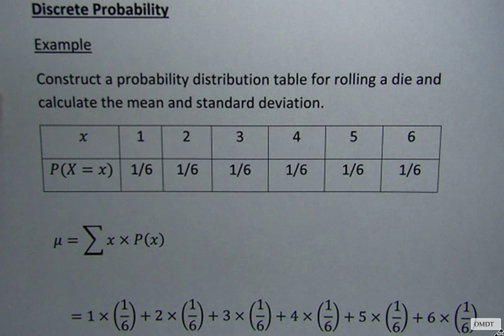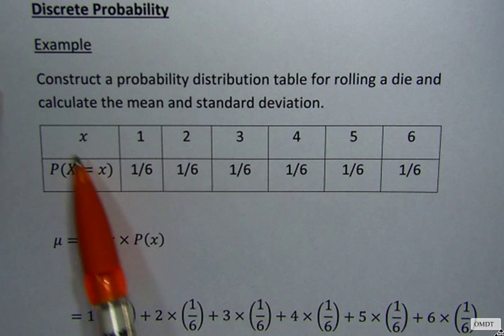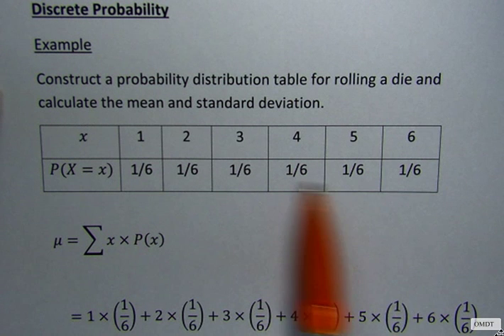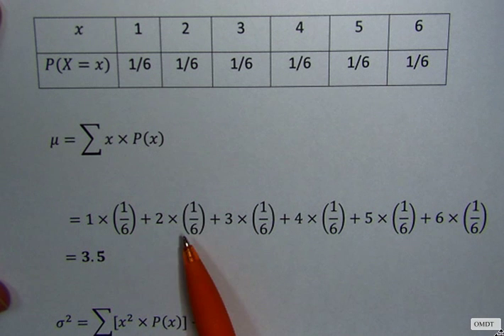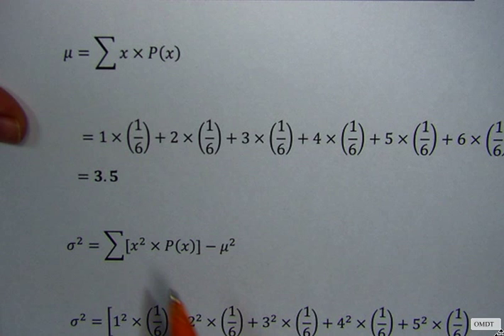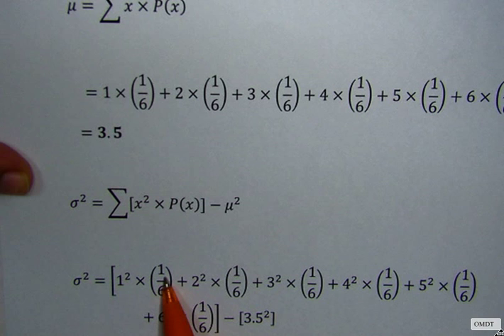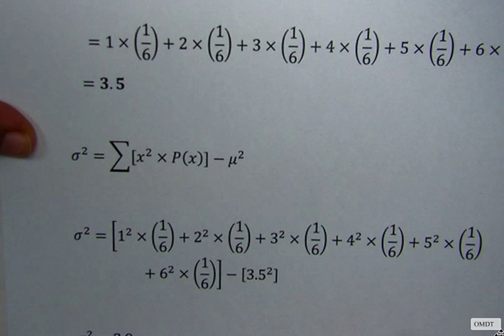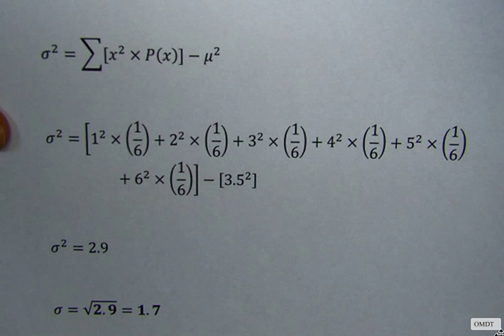Probability distribution table.Calculate mean, variance and standard deviation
Description: Discrete probability